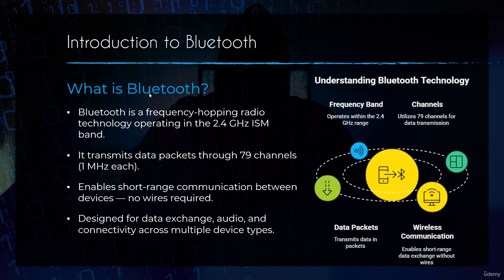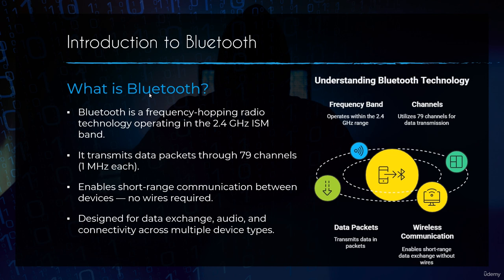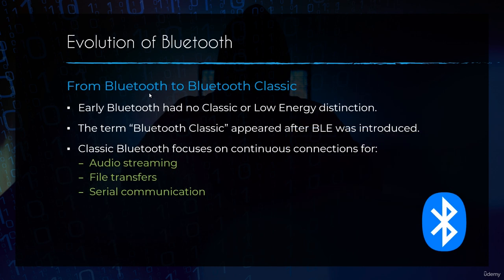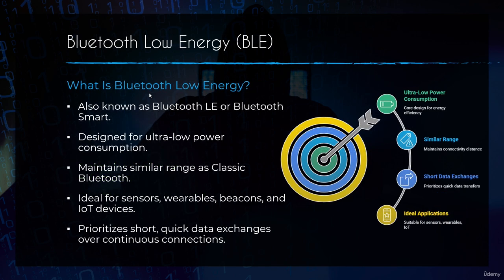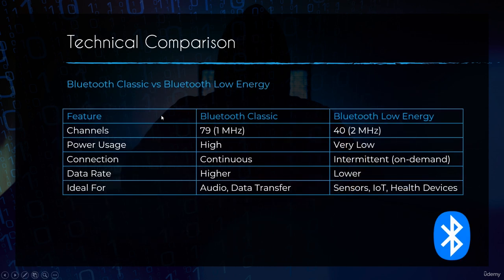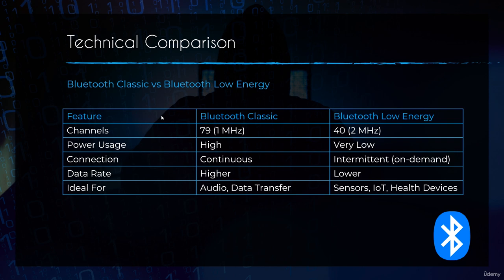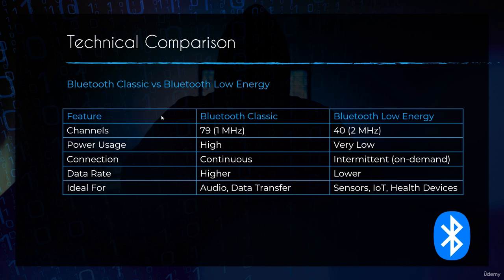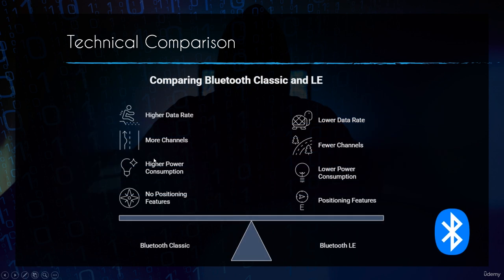01 Introduction to Bluetooth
01 Introduction to Bluetooth